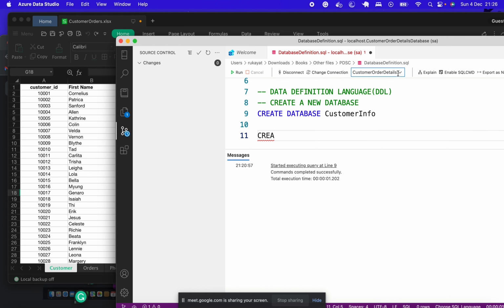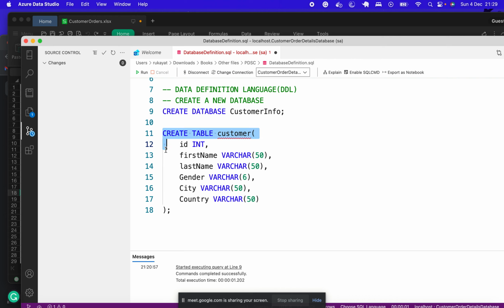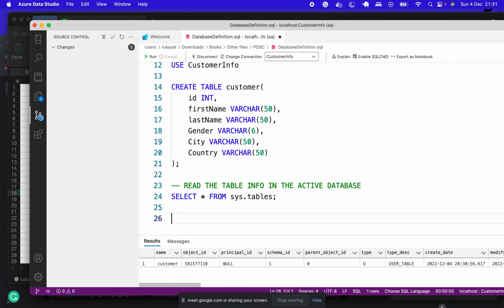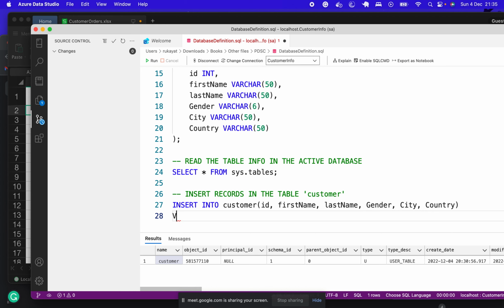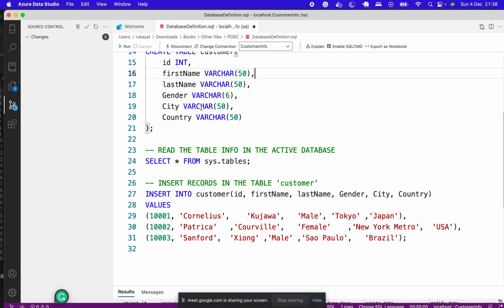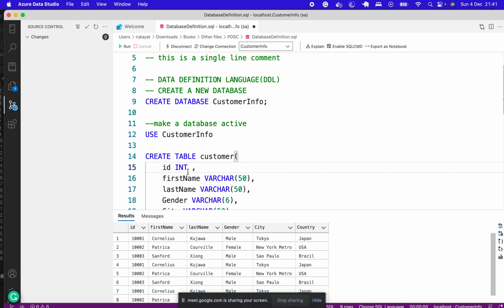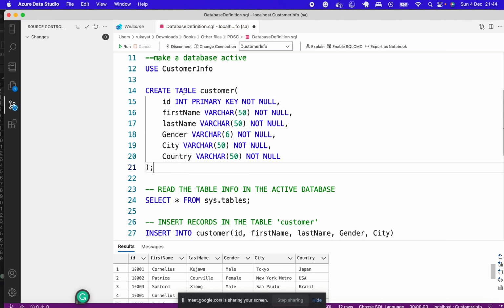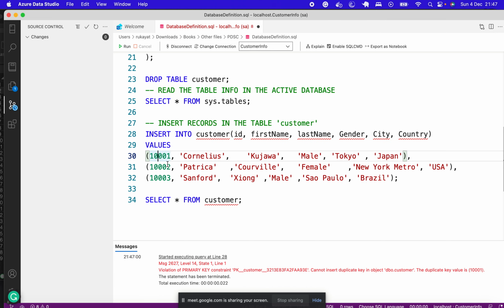SQL - DATABASE DEFINITION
In this lesson, we talked how to
1. create a database
2. create a table